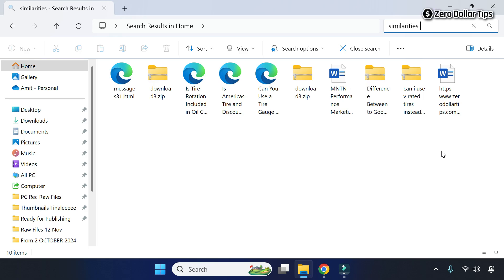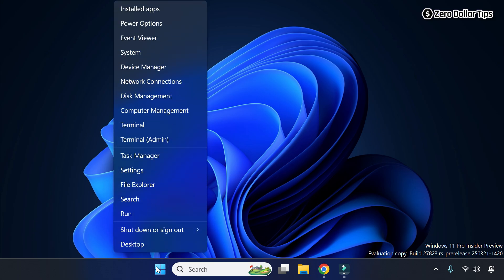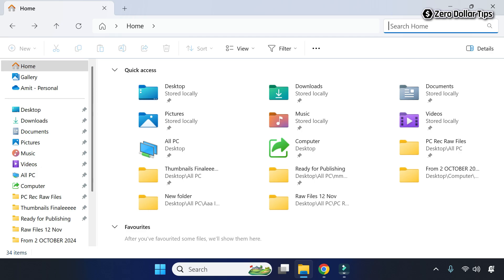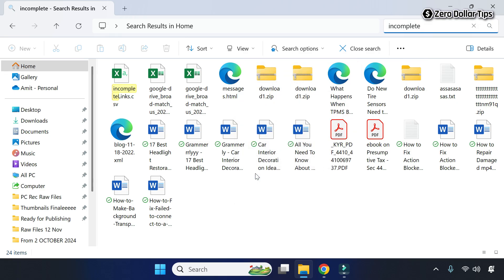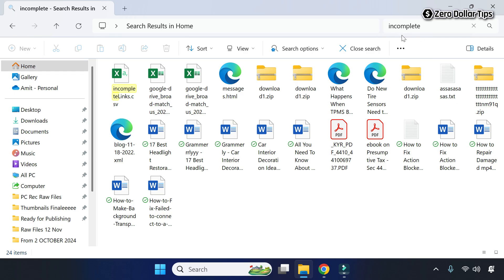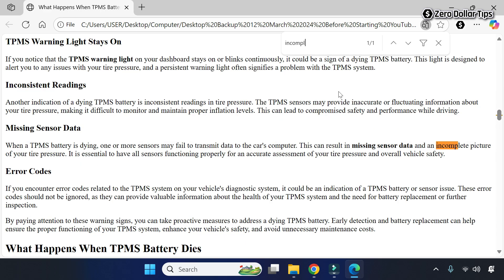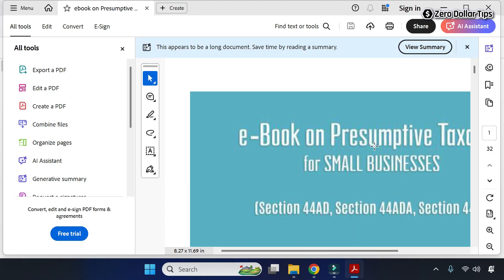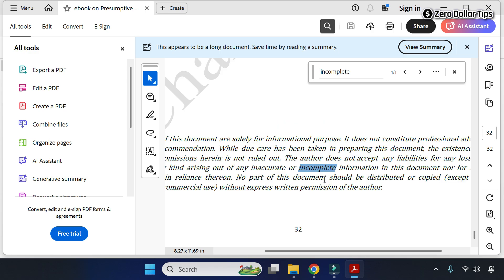How to Search for Words within Files on Windows 11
Learn how to search for words within files on Windows 11 step-by-step. This video shows you how to search for files containing specific word in Windows 11 using smart techniques.